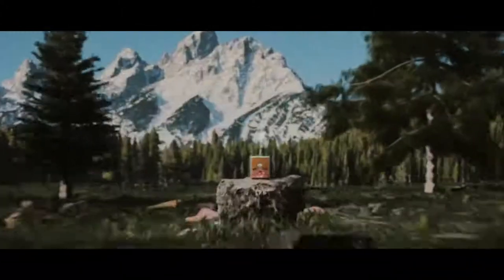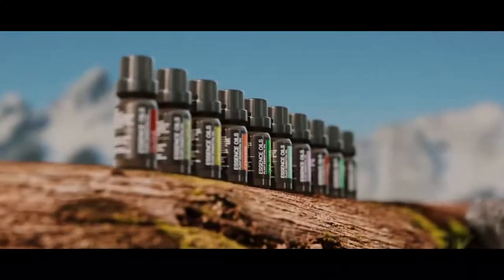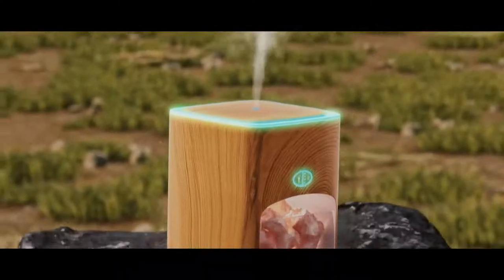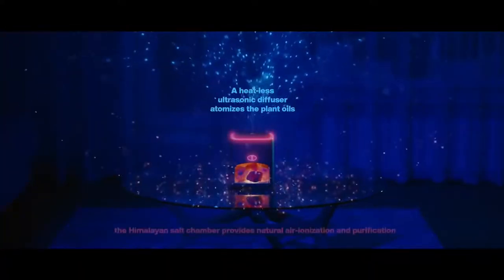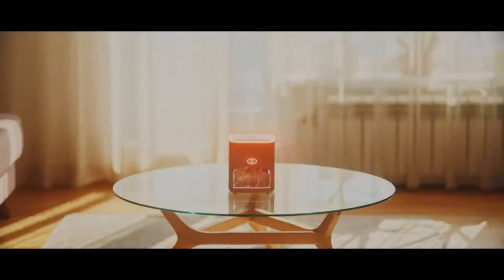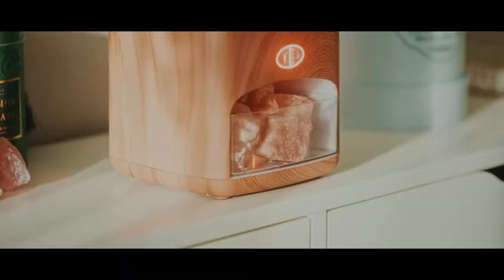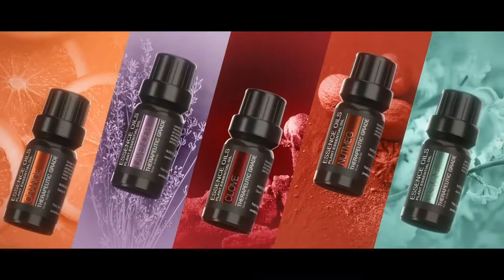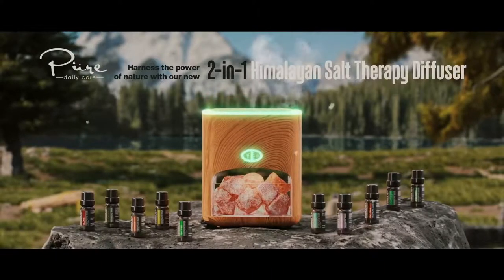Himalayan Pink Salt Diffuser & 10 Essential Oils – 2-in-1 Therapeutic Device